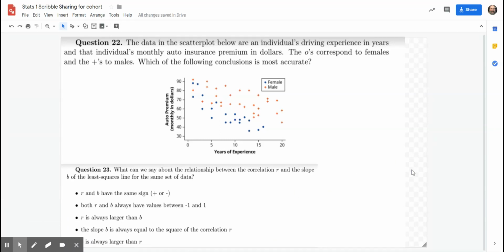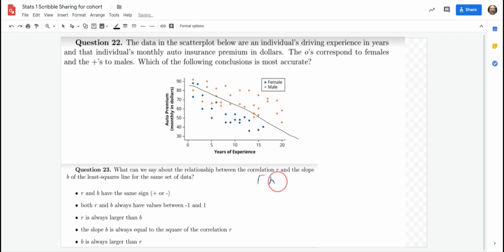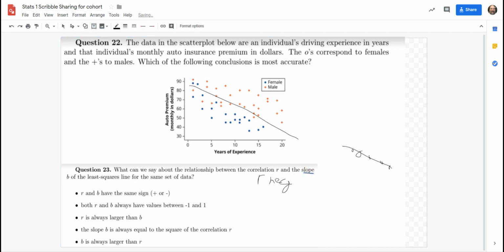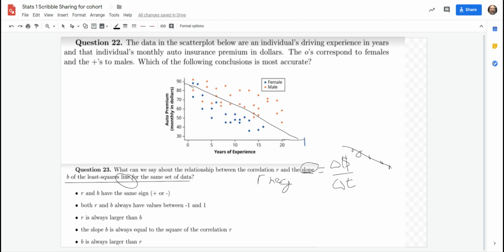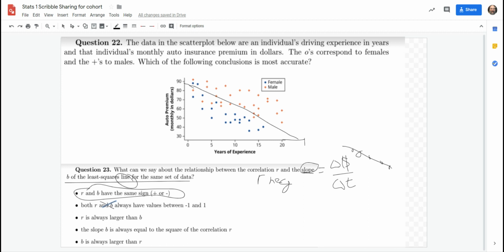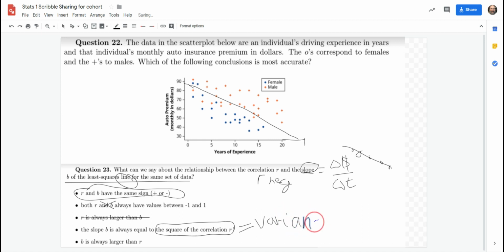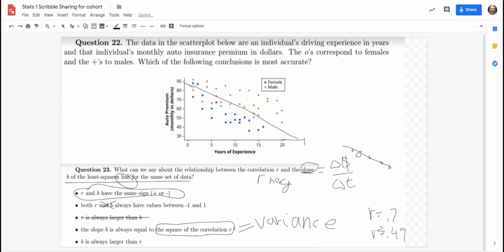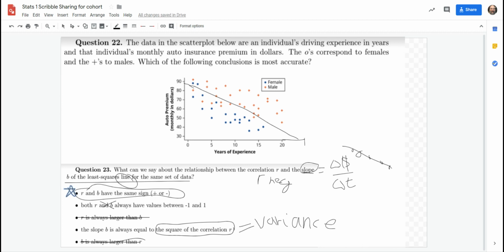Stats 1 Cohort Topic 1 Problem 23